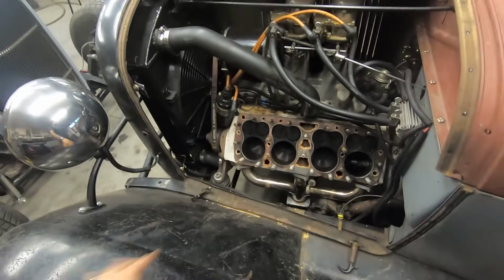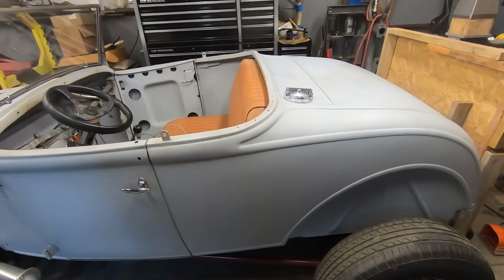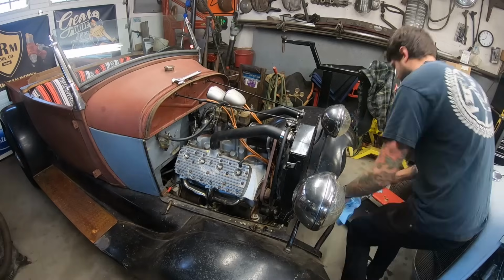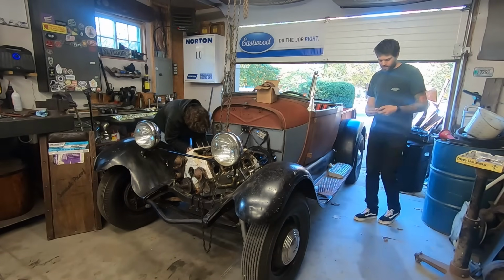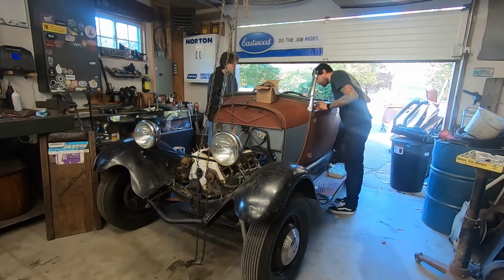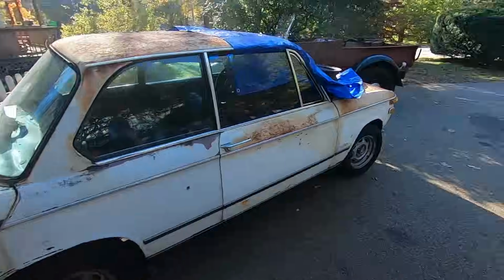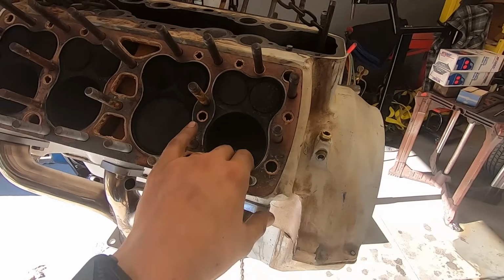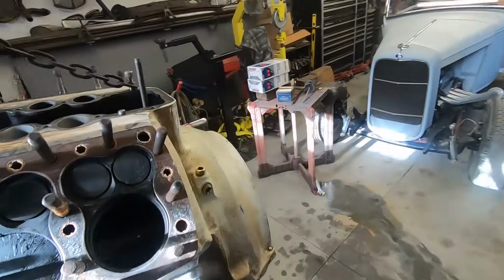Pulling the Flathead V8 to Rebuild Coffee Break